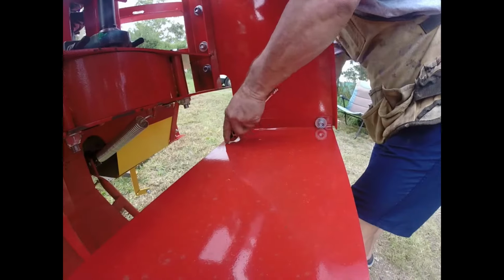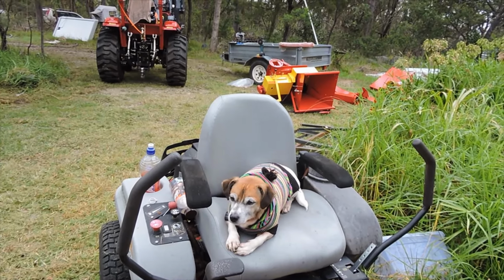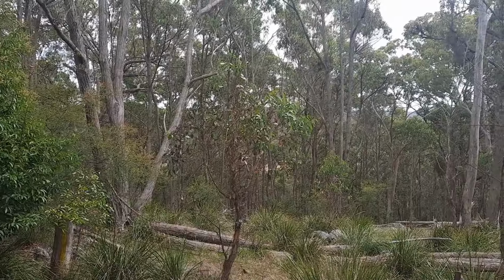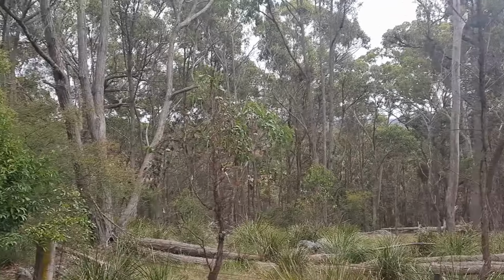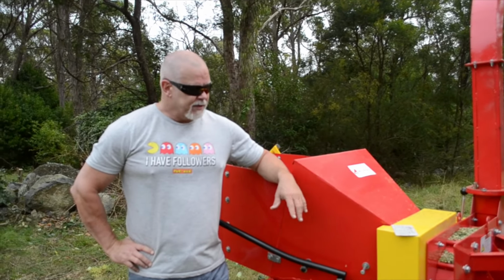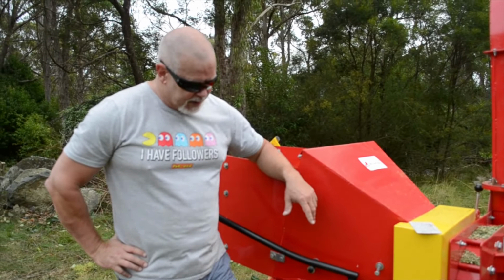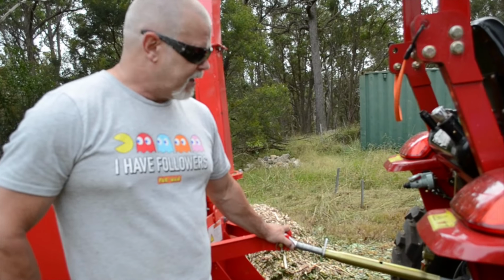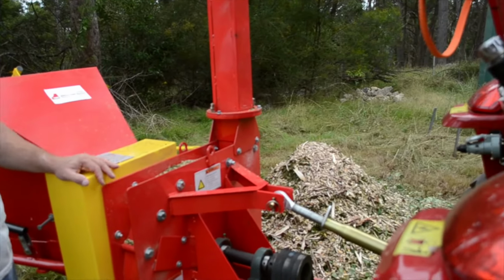Testing the Millers Falls PTO chipper/shredder, impressed 🤔🤔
Our tiny 240v shredder just isn't cutting it, so we lashed out on a chipper/shredder for the back of our UHI25 tractor. Some fun putting it together (poor instructions, missing "blots"), aside from that it works pretty well.